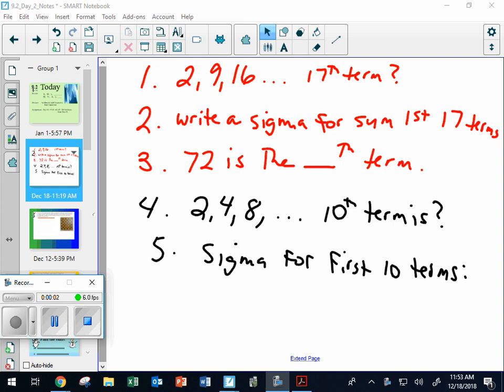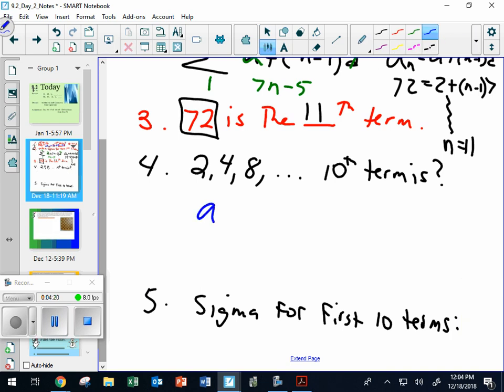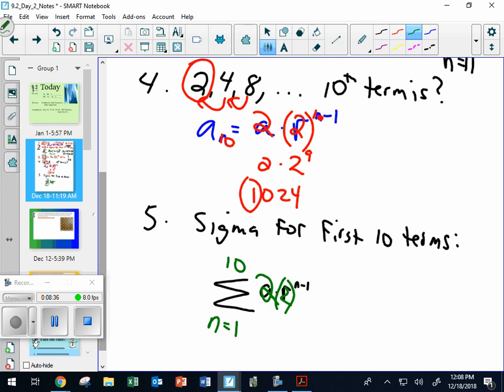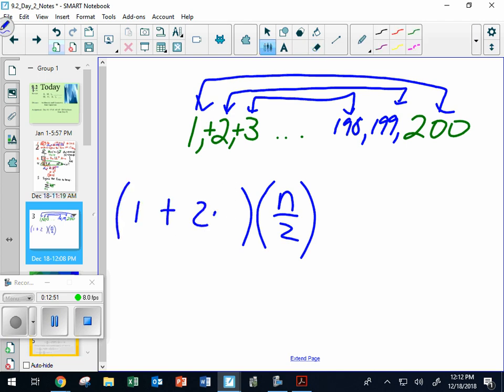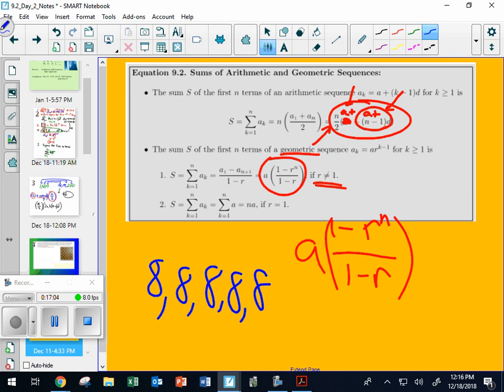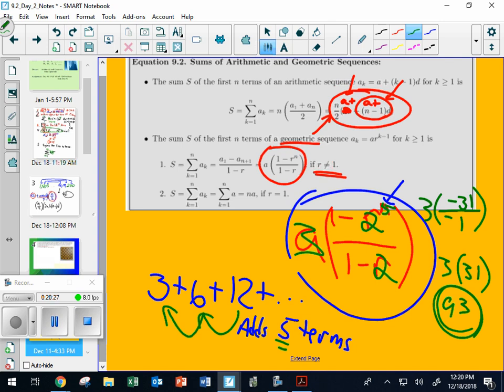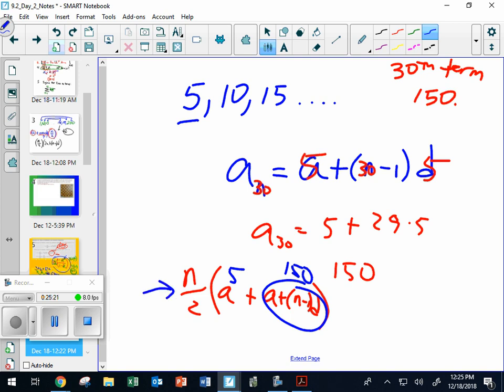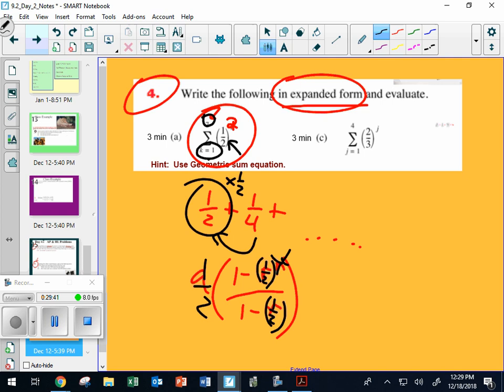December18 HPC arithmetic and geometric summation formulas